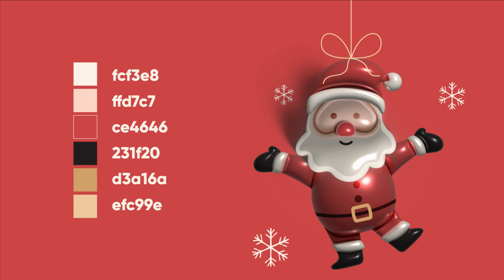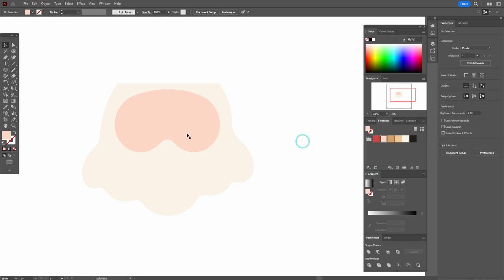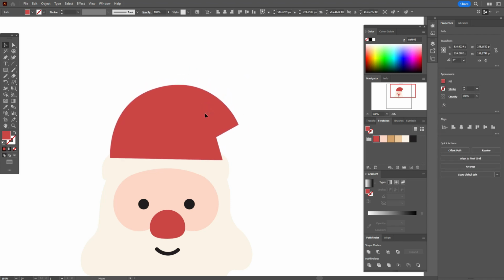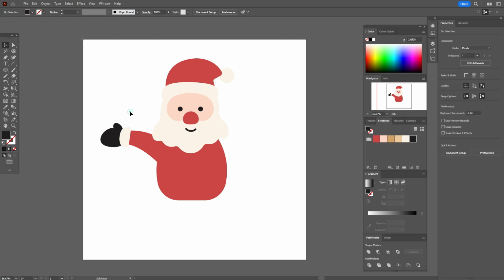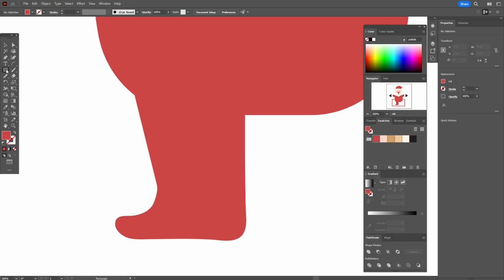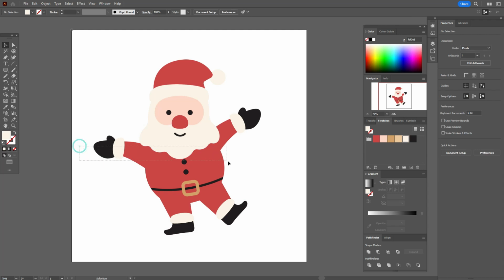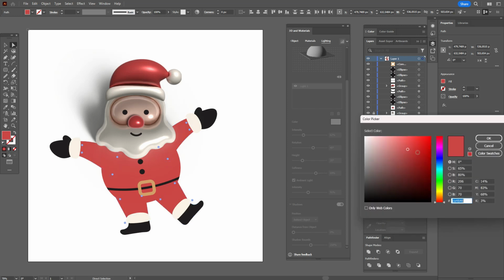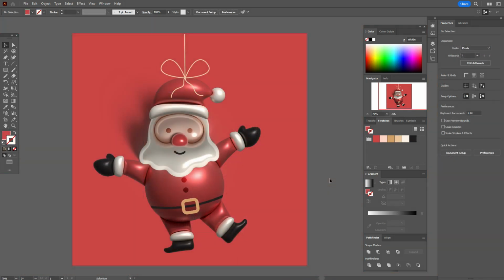HOW TO DRAW A 3D SANTA CLAUS IN ADOBE ILLUSTRATOR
Let's draw today a 3D Santa Claus in Adobe Illustrator.

- only about a graphic design